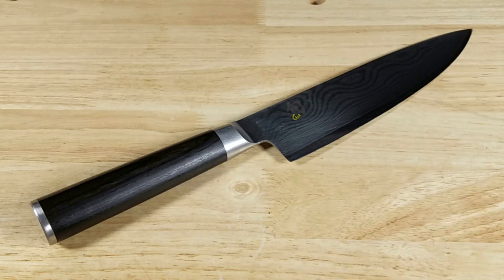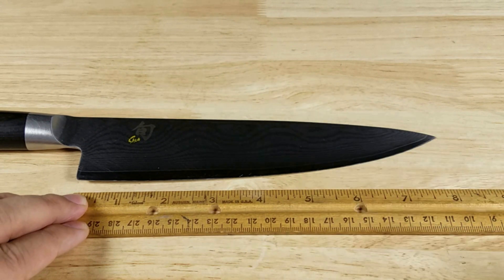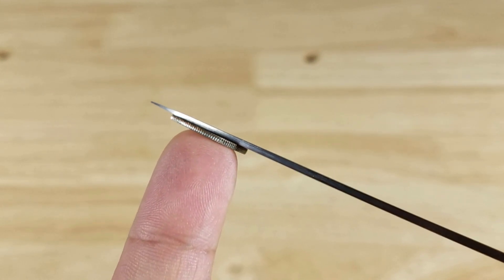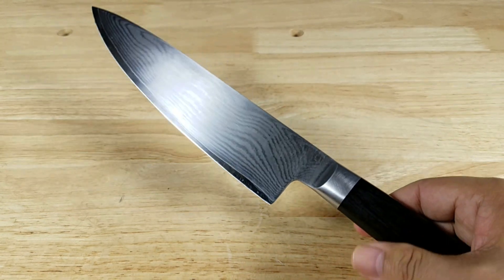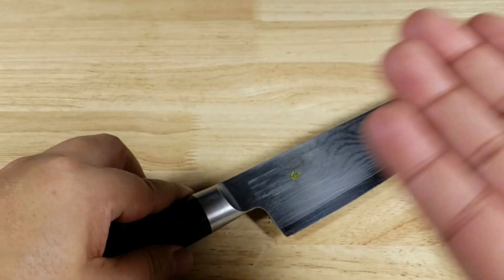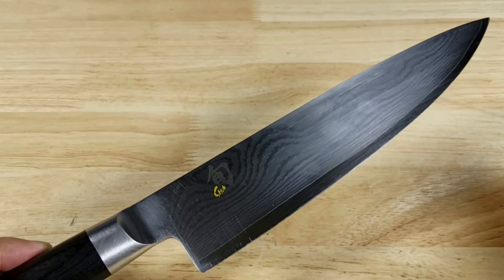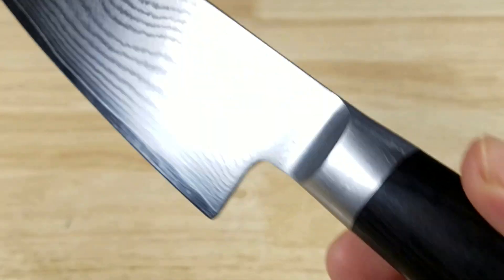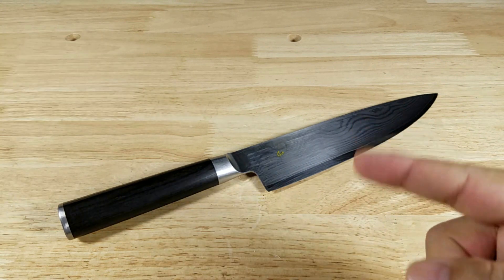THE BEST CHEF KNIFE FOR YOUR KITCHEN SHUN CLASSIC 8" CHEF KNIFE REVIEW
In this video we have a look at THE BEST CHEF KNIFE FOR YOUR KITCHEN SHUN CLASSIC 8" CHEF KNIFE REVIEW.